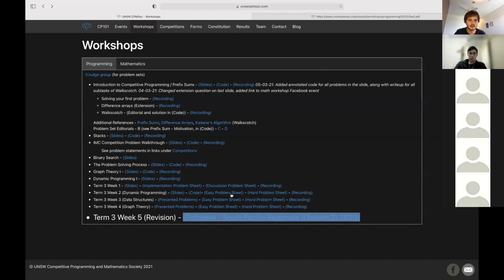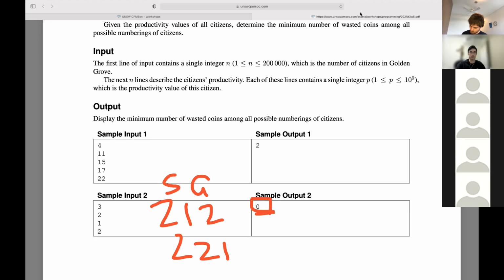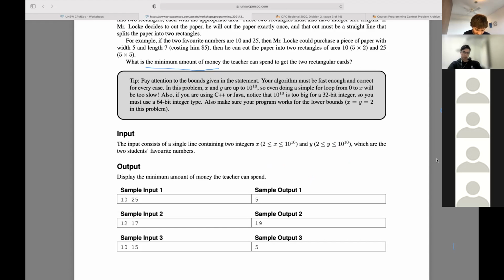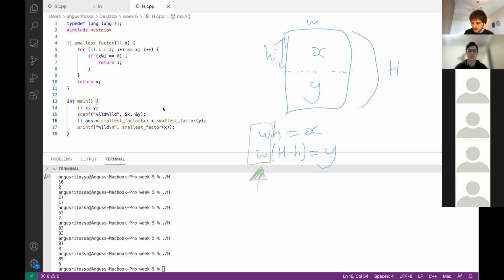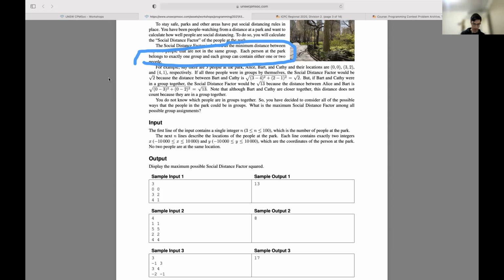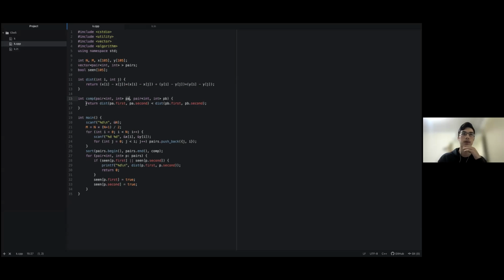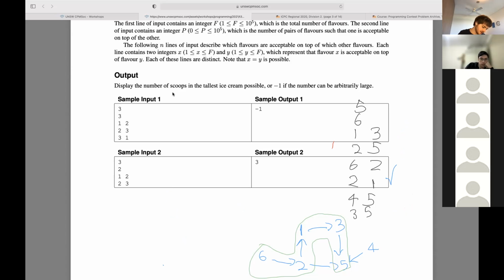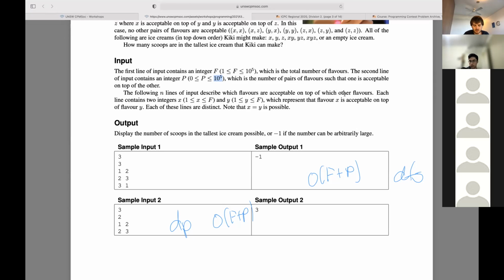UNSW ICPC Workshop - Revision for Divisionals